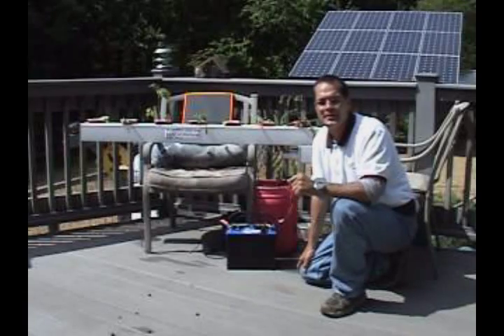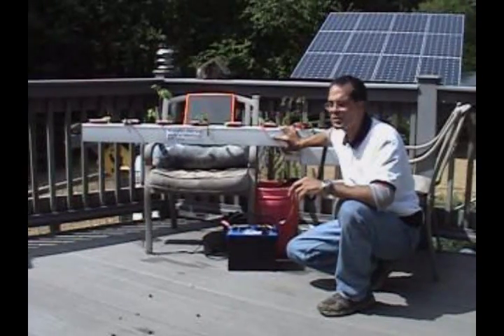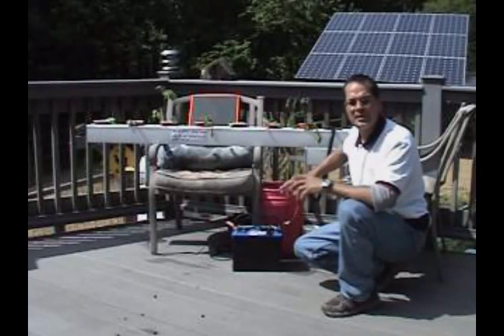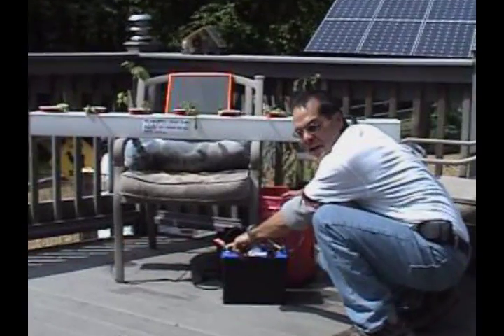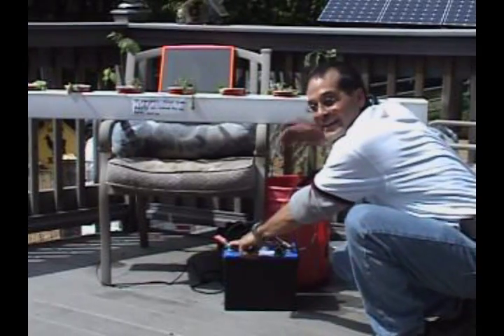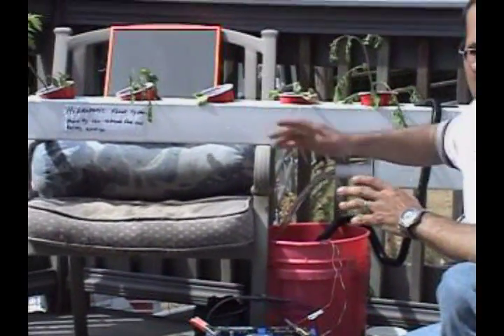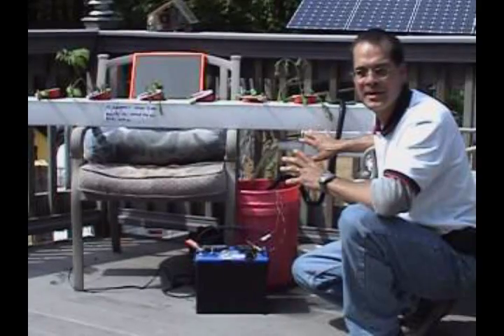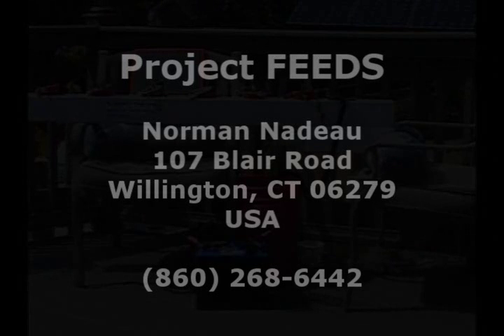Project FEEDS - Hydroponic Fish Farm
Hydroponic vegetables and fish farming come together with this innovative symbiotic technology.